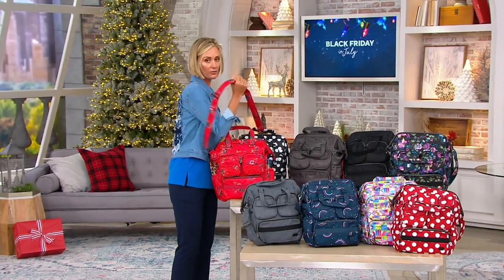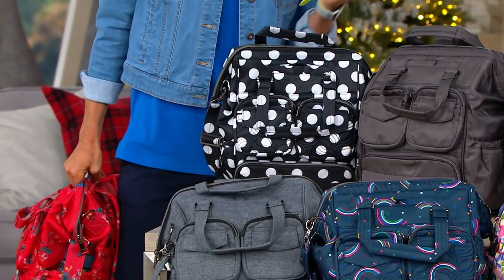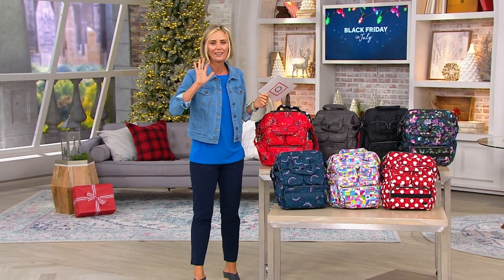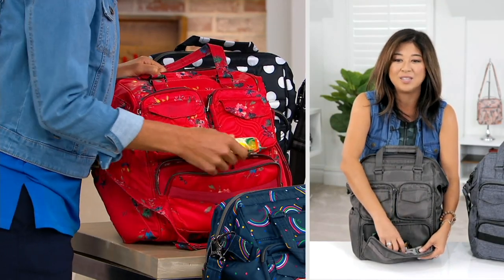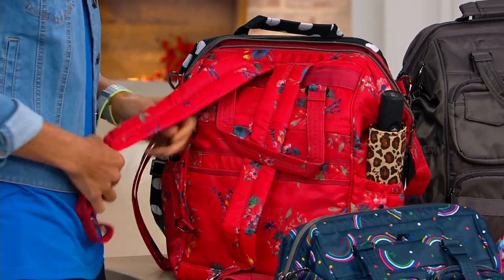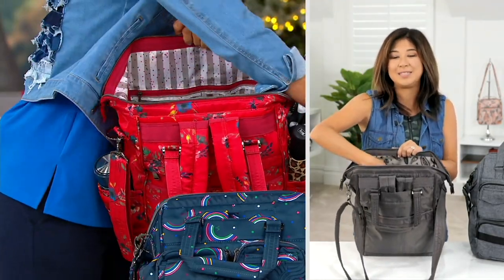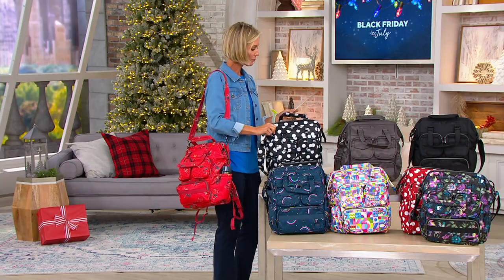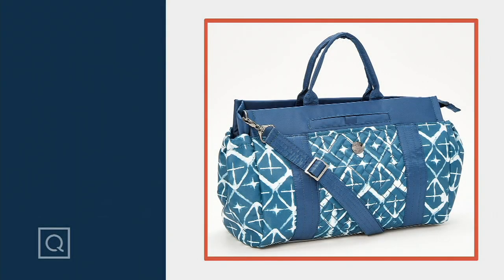Lug Convertible Tote - Via 2 on QVC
Lug Convertible Tote - Via 2

From everyday excursions to those elusive getaways, you'll always have a tote you can count on to carry you through -- or at least carry all your essentials through. From Lug.